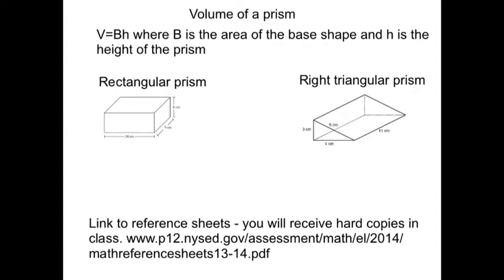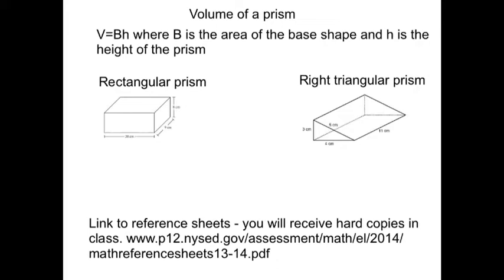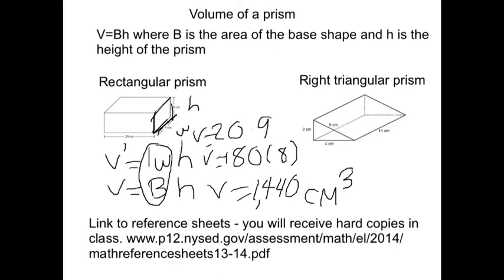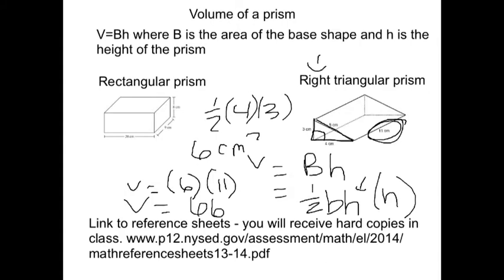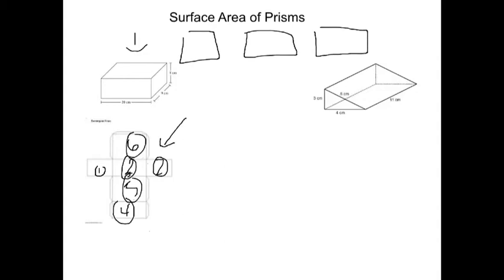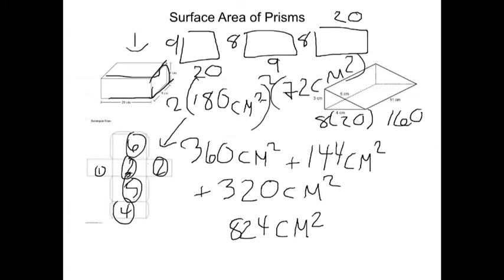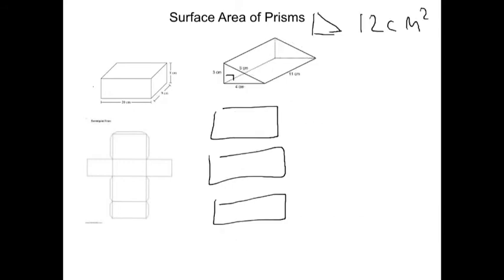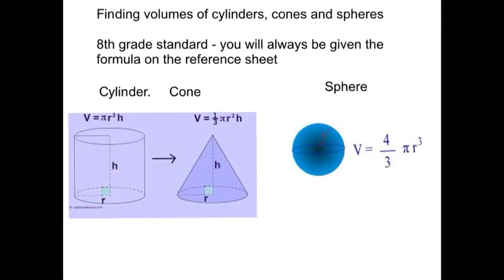Unit 4 - Volume & Surface Area